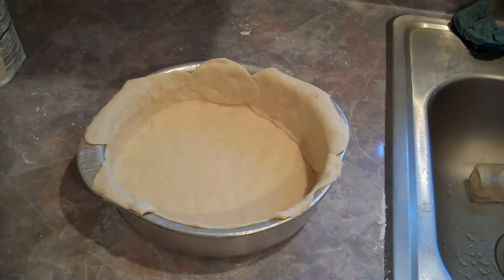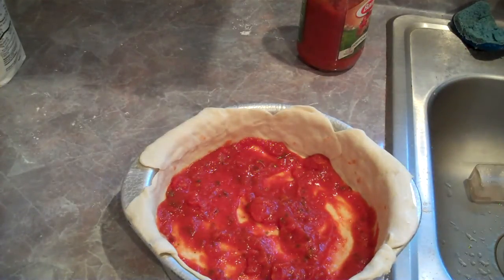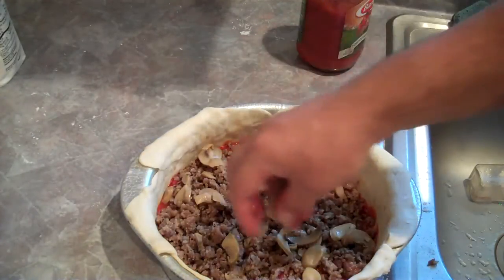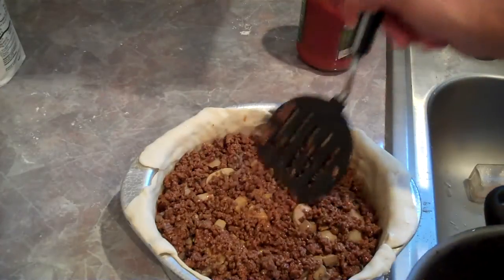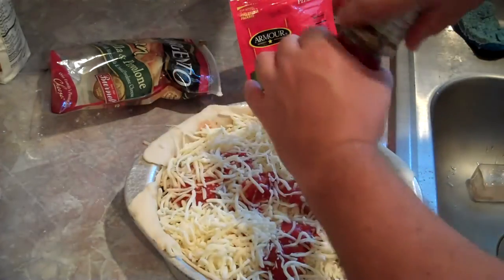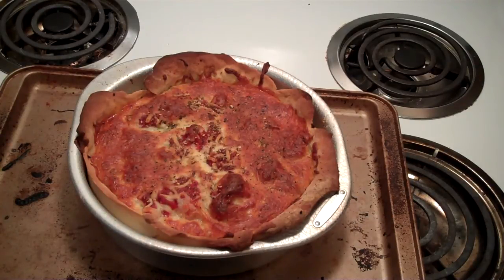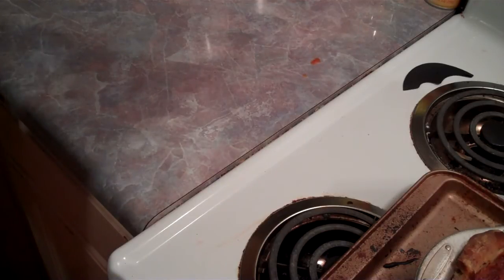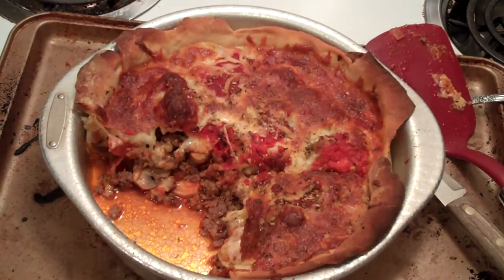Deep Dish Pizza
I have a cake pan that was begging to make a pizza..Turn out really good..I still prefer a thin crust pizza..but this is eating...Enjoy!!!